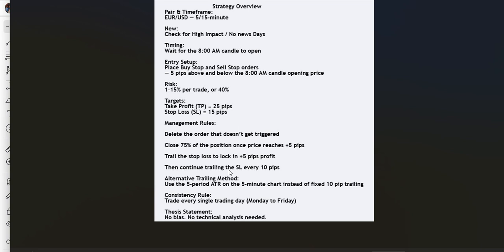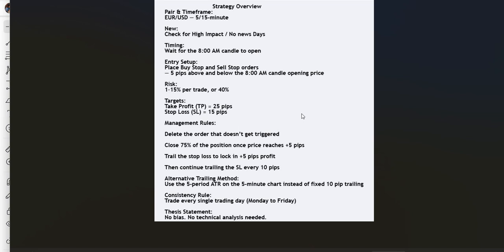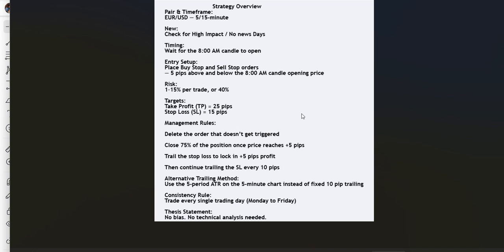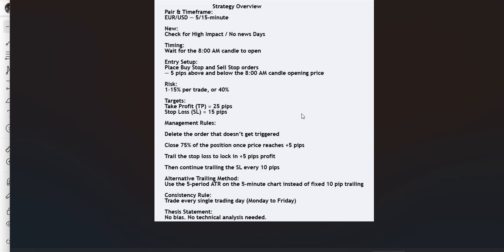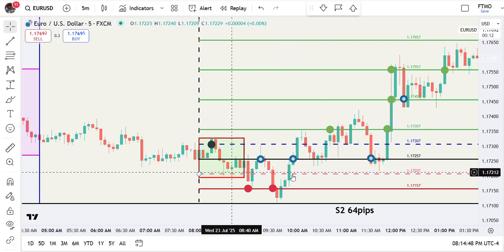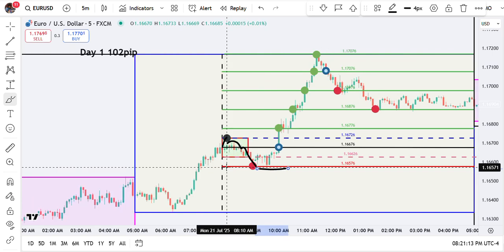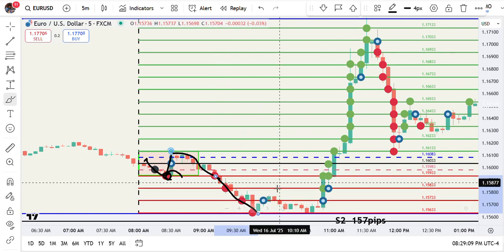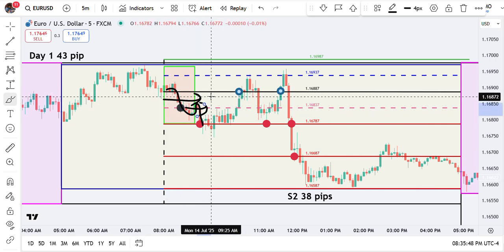How to Trade and Backtest the MOTS Strategy (Step-by-Step) Lesson 4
“Here’s my MOTS trading strategy for free with a walkthrough on how to use it as well as a live backtest on CURRENT price action MOTS Grid — step-by-step.
No indicators. No fluff. Just time and price.
This is the same chart structure I used in my viral TikTok.
If you can tell time and read a number, you can trade using this method.

YouTube Channel: MagnOpus Trading Solutions |    / @ytpg1000